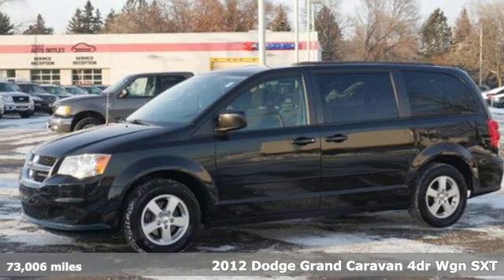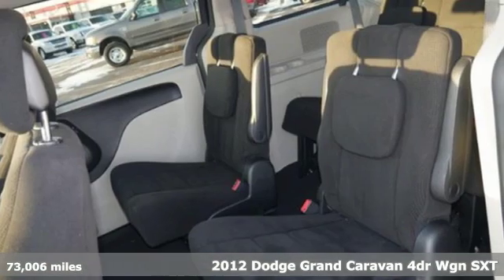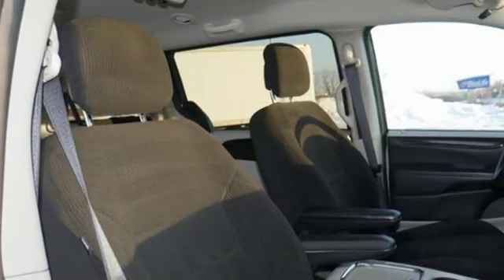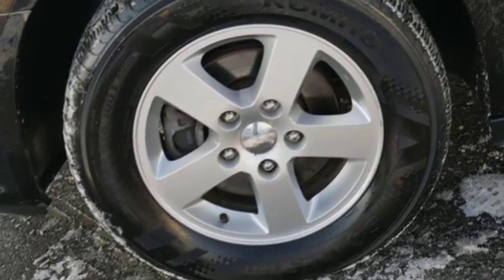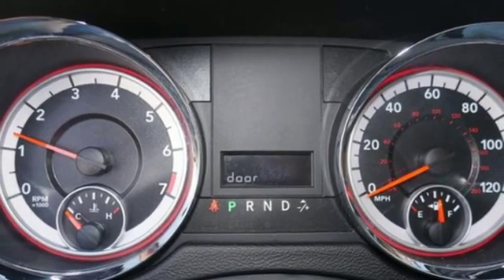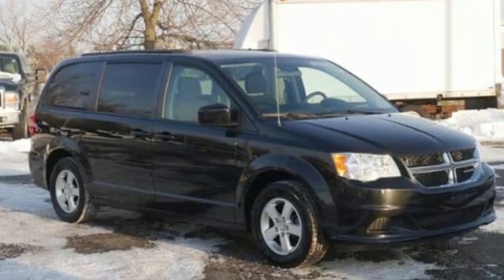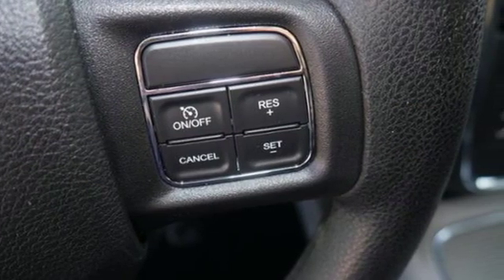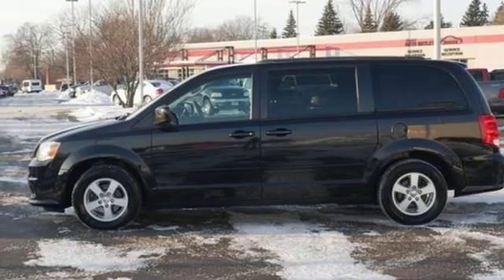2012 Dodge Grand Caravan Minneapolis MN St-Paul, MN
Year: 2012
Make: Dodge
Model: Grand Caravan
Trim: 4dr Wgn SXT
Engine: 220 L V6 Cyl.
Transmission: 6-Speed A/T
Color: Black
Interior: Black
Mileage: 73006
Stock #: M89573P
VIN: 2C4RDGCG6CR369842

Address:
2375 County Road 10